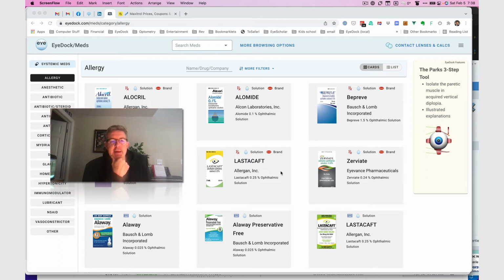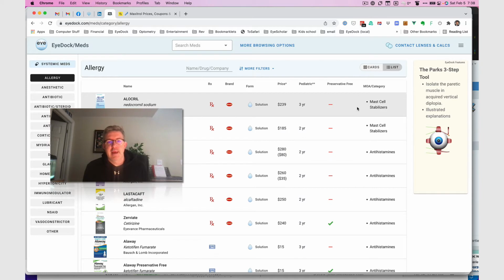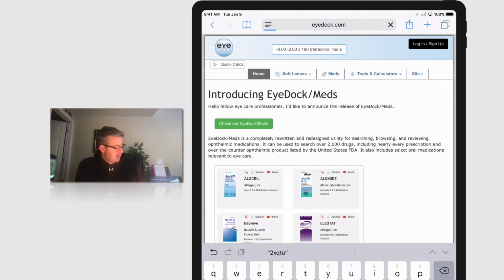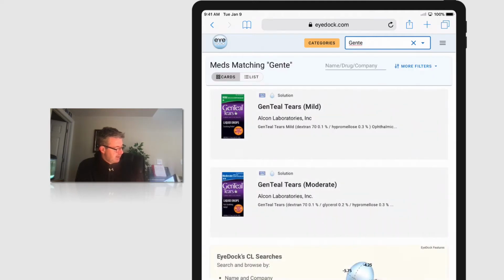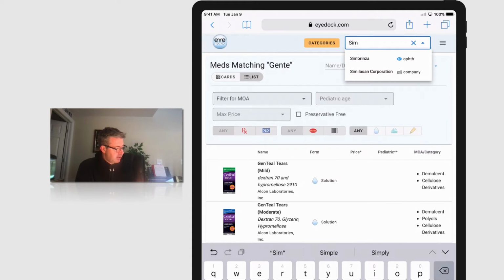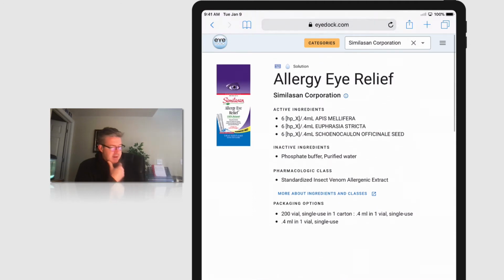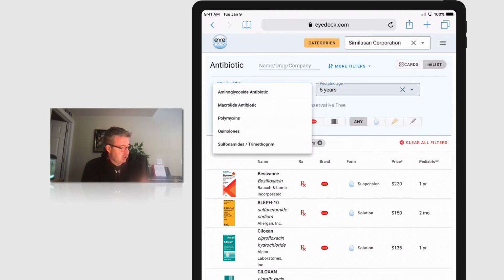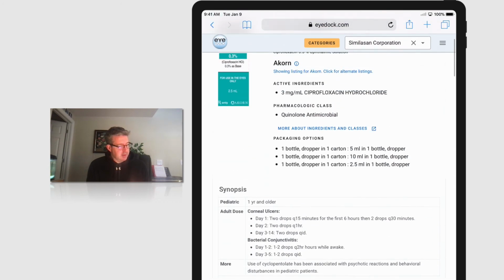Using EyeDock/Meds on the iPad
A demonstration of how the iPad can be used in the office to search & sort ophthalmic medications, including OTC & Rx products. Filter by MOA, pediatric indication, form (drop, gel, solution), preservative-free, and more.